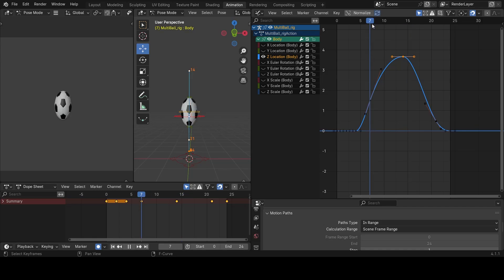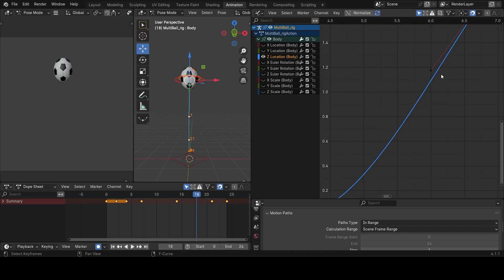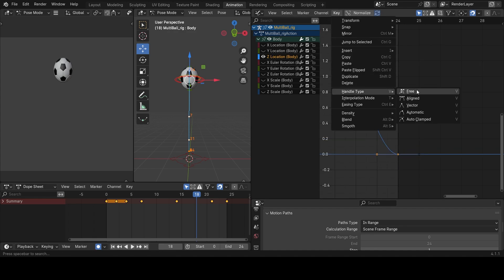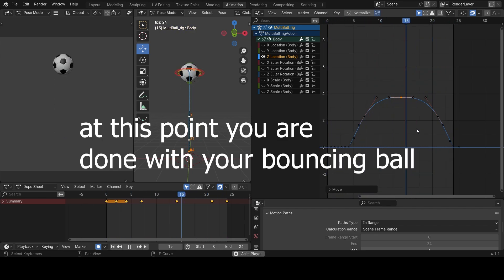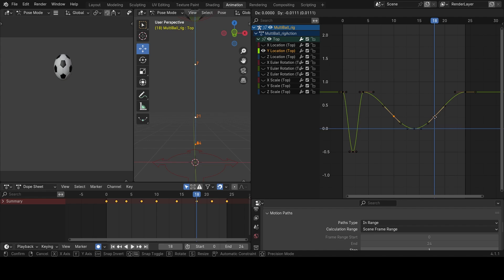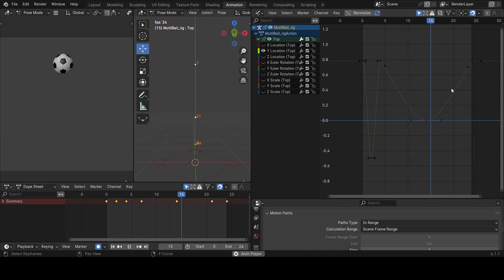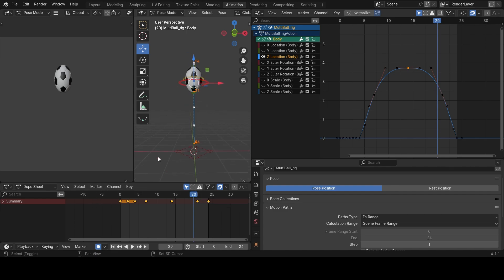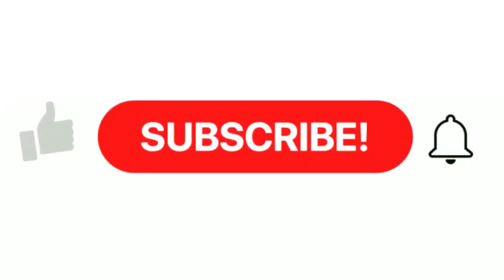HOW TO ANIMATE A BOUNCING BALL IN BLENDER || BEGINNER || part 4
to register for this course send an email to

this bouncing ball contains 8 different kinds of ball that you can practice with in blender, and the file also contains other blender rigs, like pendulum and a character rig that you can use to practice your walk cycle and other body mechanics

you can send an email to

to enroll in my free blender character animation course, where you will be guided on how to start your 3d character animation career.